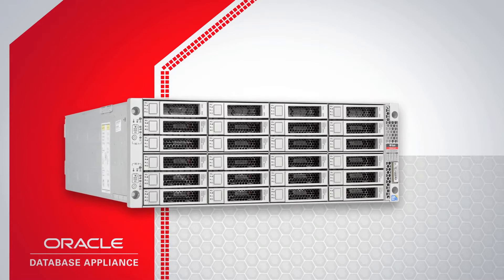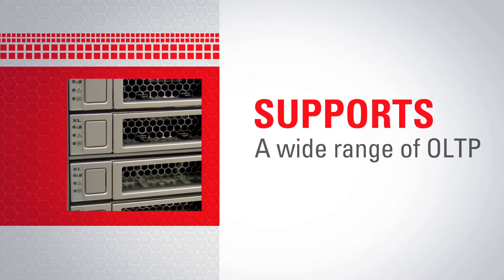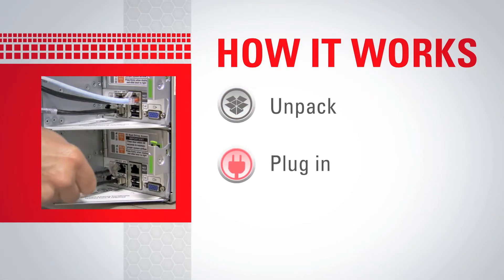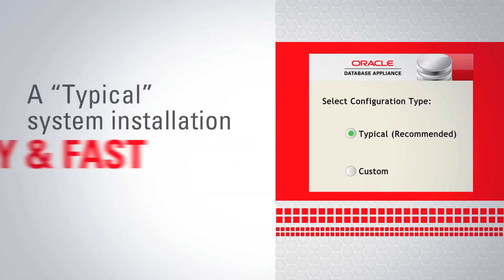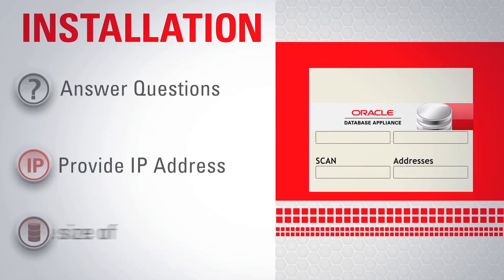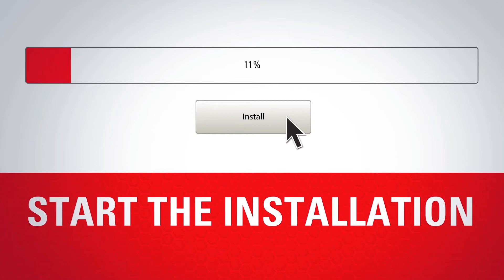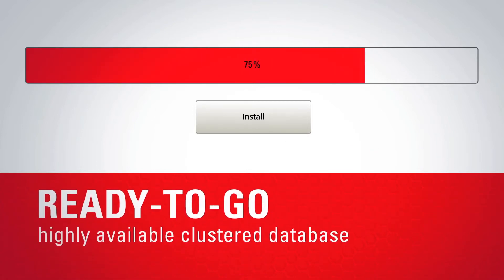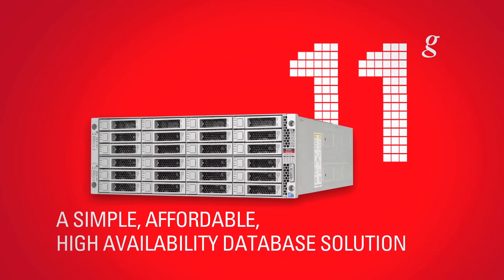The Oracle Database Appliance Setup and Launch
The Oracle Database Appliance is a new way to take advantage of the world's most popular database—Oracle Database 11g—in a single, easy-to-deploy and manage system. It's a complete package of software, server, storage, and networking that's engineered for simplicity; saving time and money by simplifying deployment, maintenance, and support of database workloads. Want to see how easy it is to install and setup?